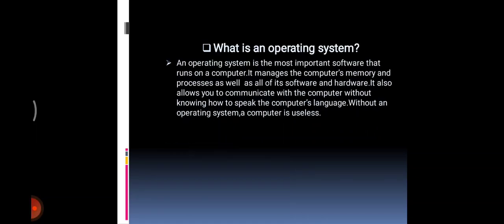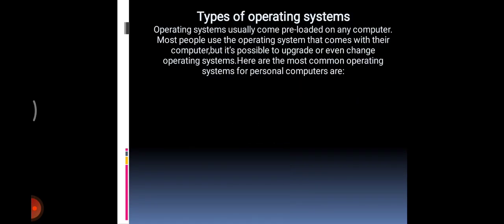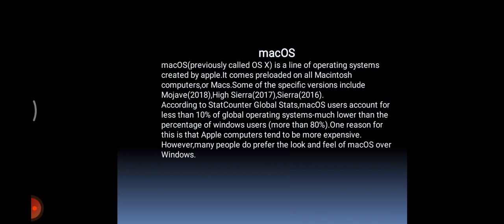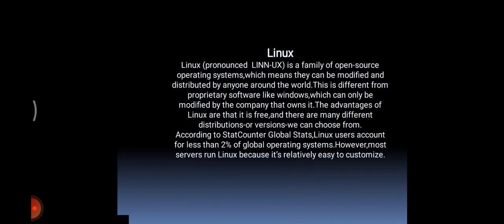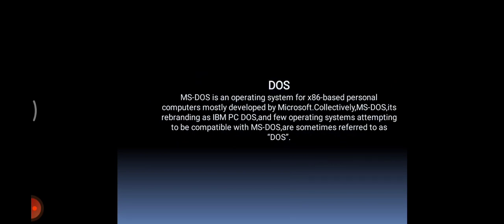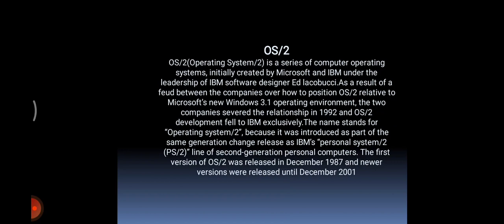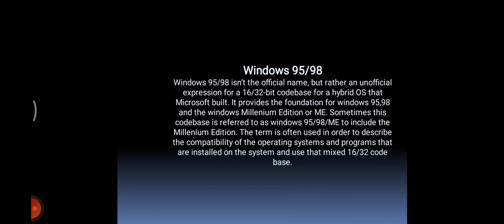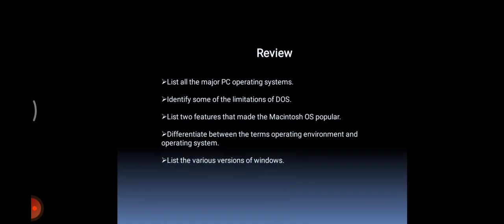PC operating system review.